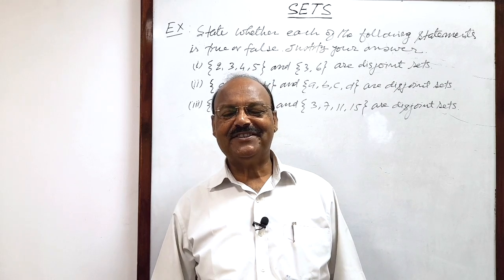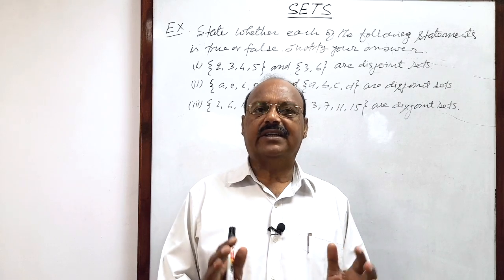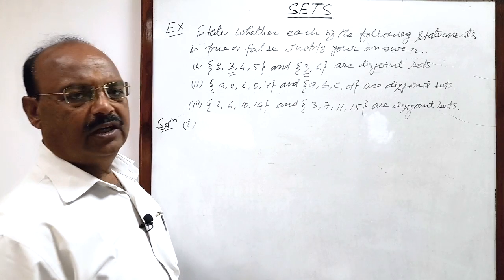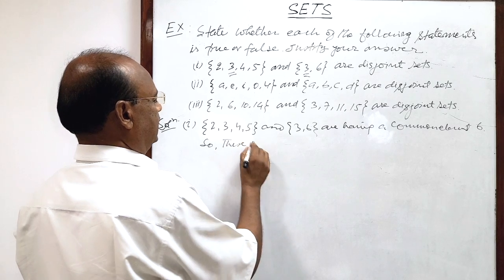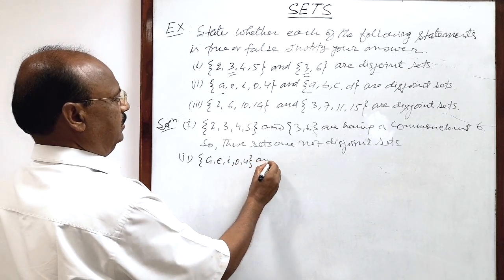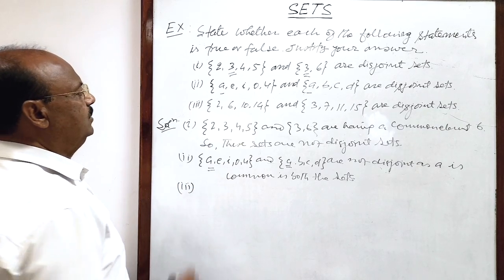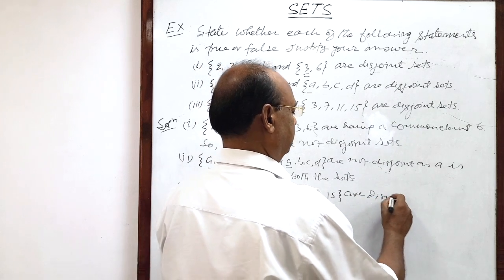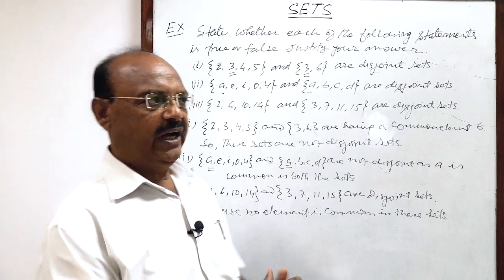State whether each of the following statements is true or false|{2,3,4,5} and {3,6} are disjoint set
State whether each of the following statements is true or false. Justify your answer
(i) {2,3,4,5} and {3,6} are disjoint sets
(ii) {a,e,i,o,u} and {a,b,c,d} are disjoint sets
(iii) {2,6,10,14} and {3,7,11,15} are disjoint sets

Laws of Operation on Sets | Commutative Law | Associative Law | Laws of identity | Law of idempotent | Distributive Law